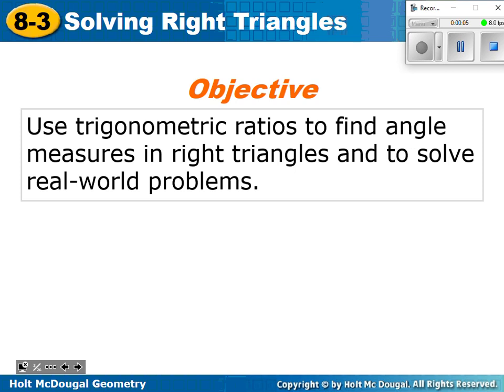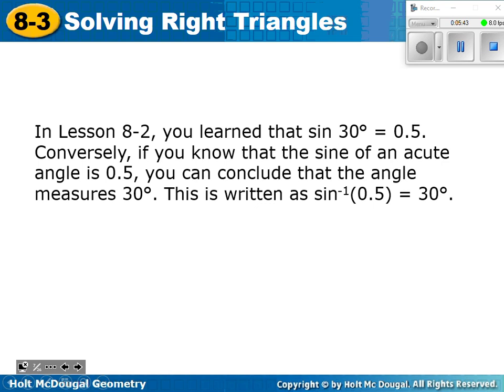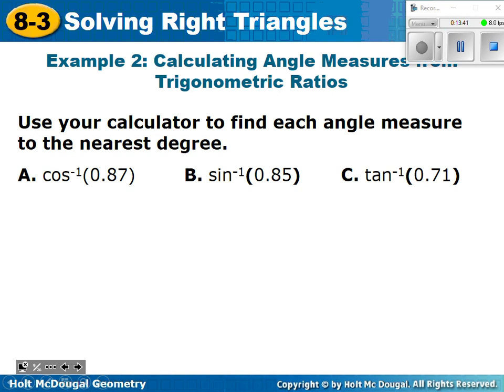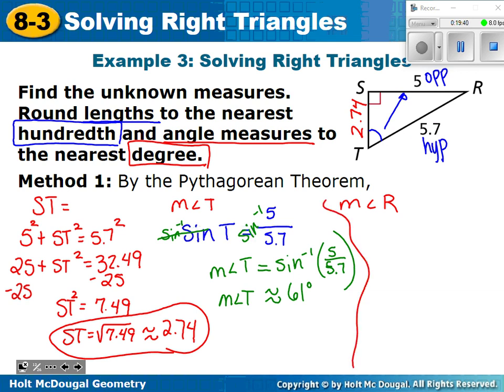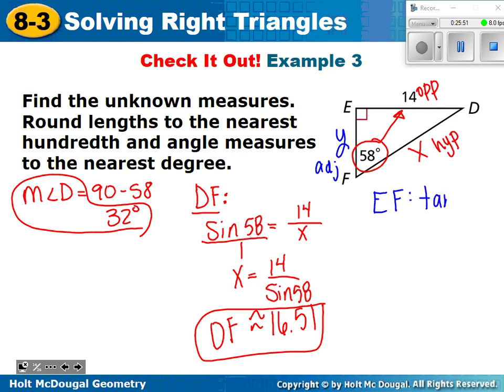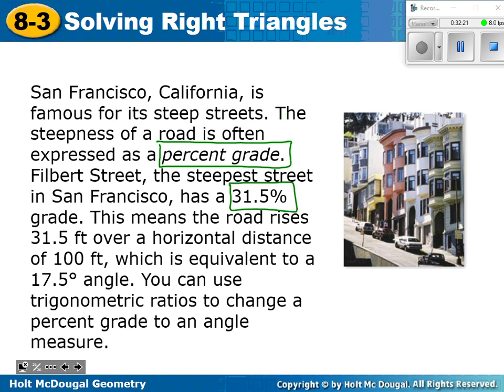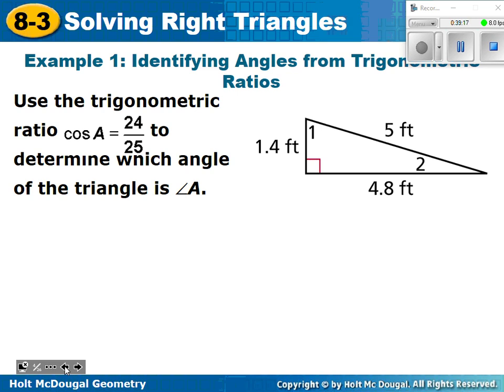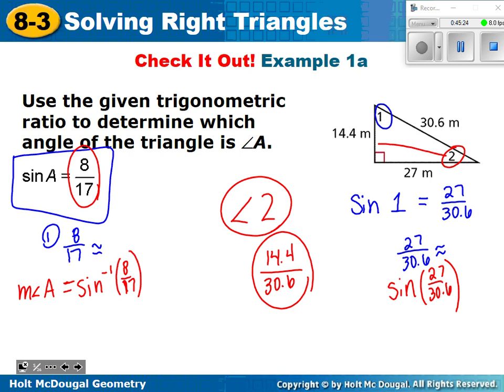8 3 Notes